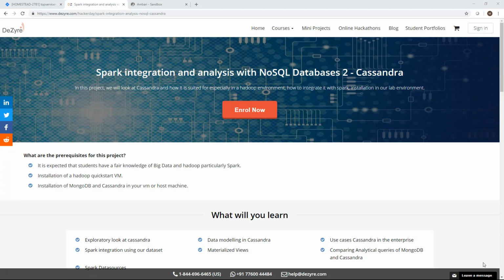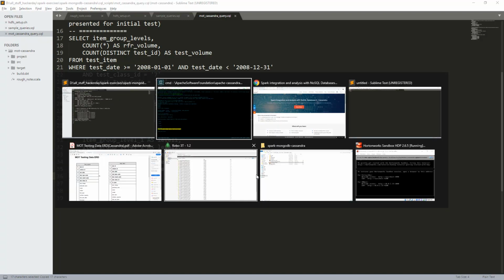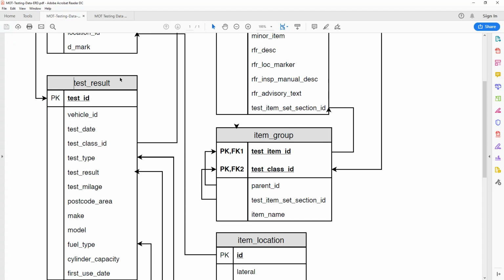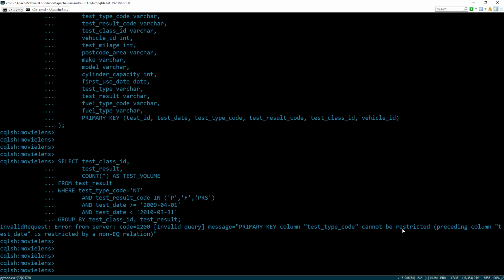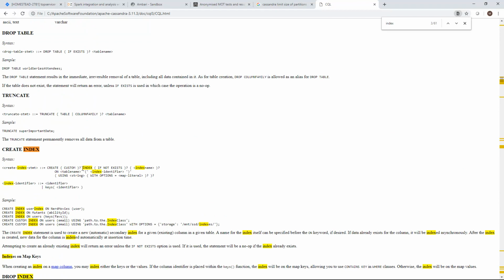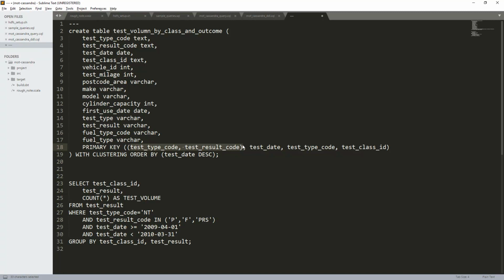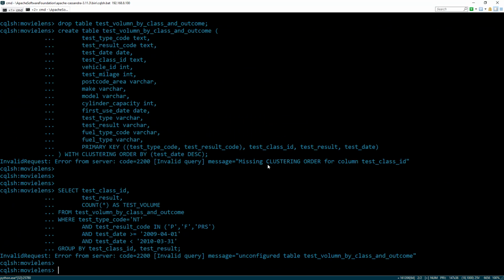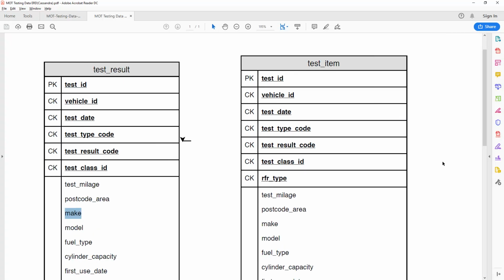MySQL to Cassandra modelling and implementation with Spark - Part 5 - Analytical Query Modelling